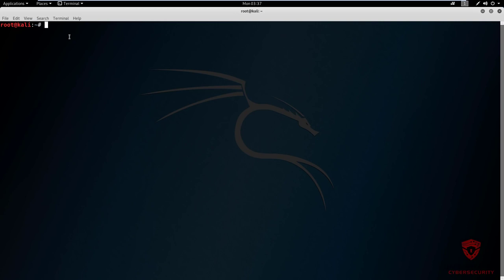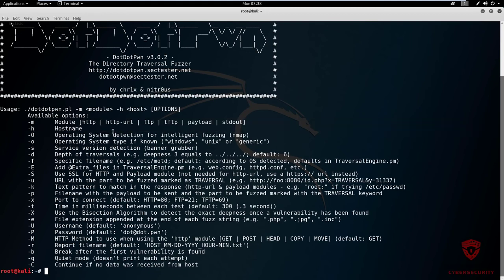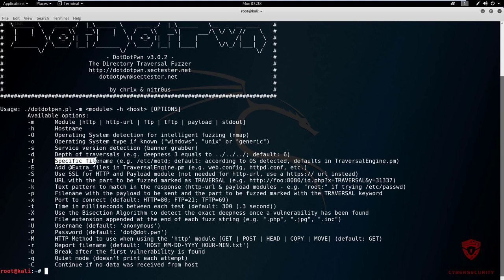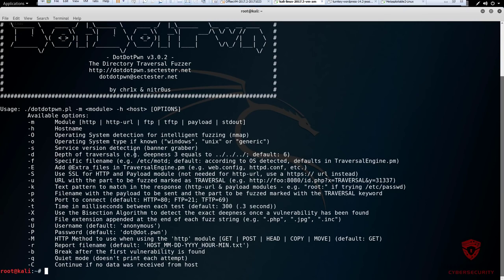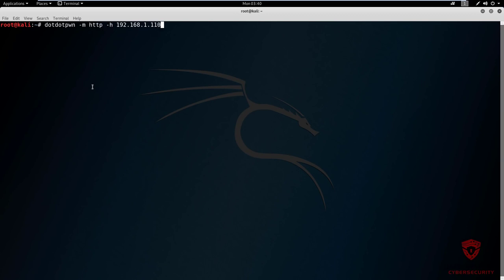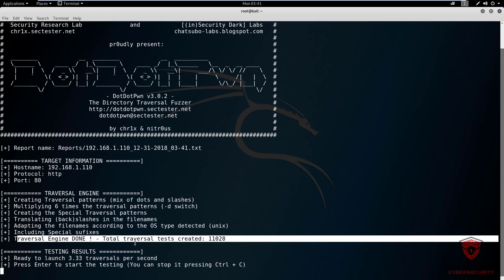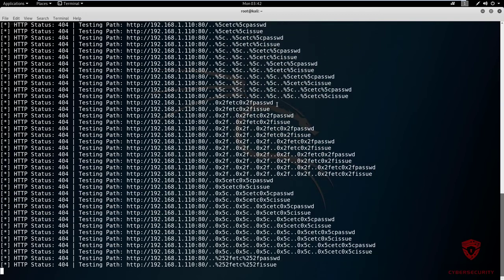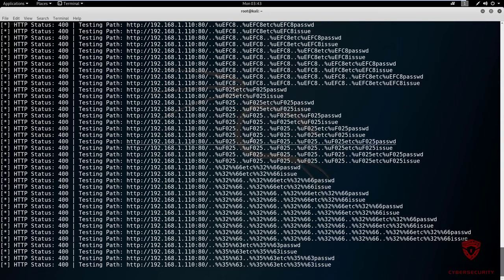DotDotPwn Directory Traversal Fuzzing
hacking